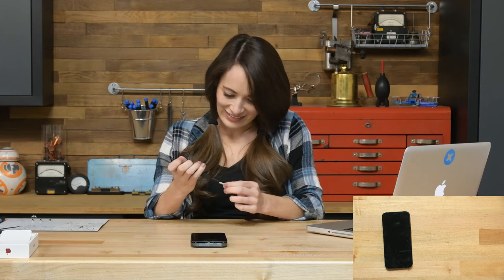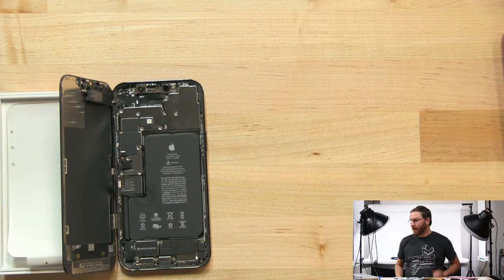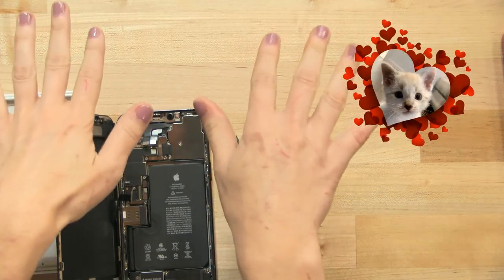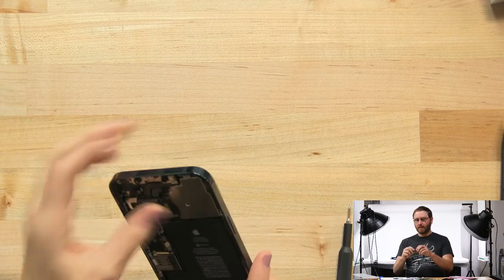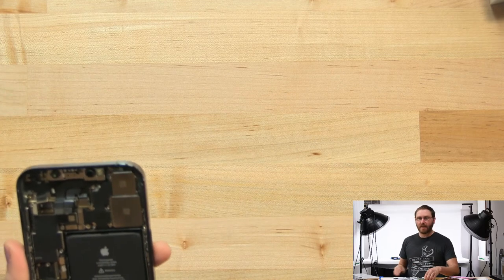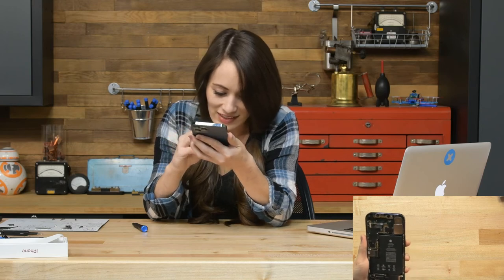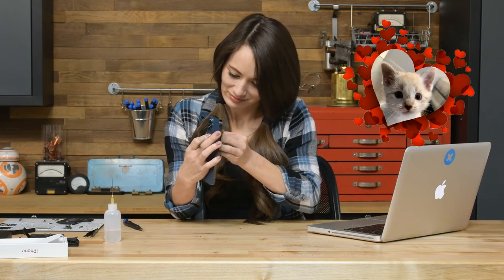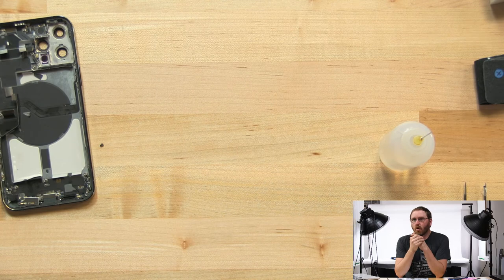iPhone 12 Pro Max Teardown - LIVE!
Join Kay-Kay and Kyle in our video studio right now for their rock, paper, scissors competition—winner gets to open up the iPhone 12 Pro Max. Then stick around for their initial thoughts and impressions about the insides of the phone!